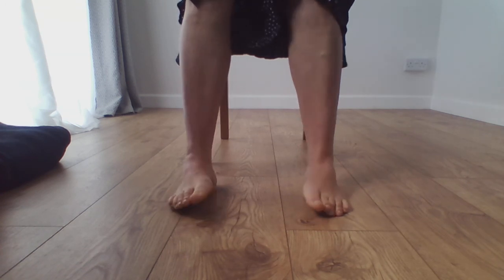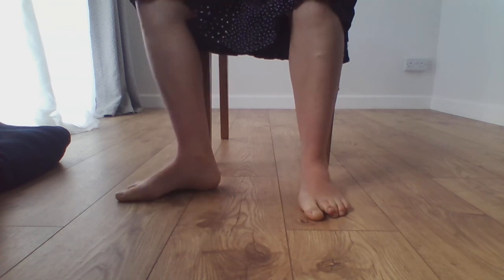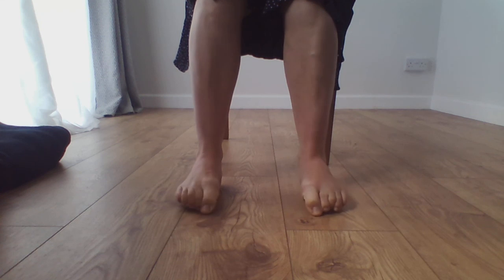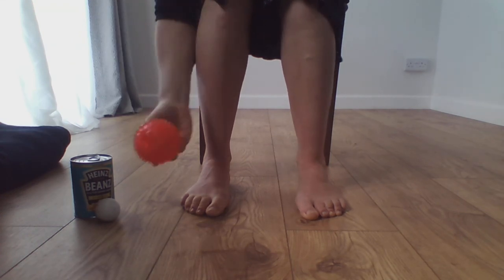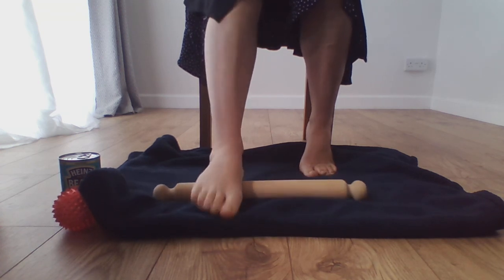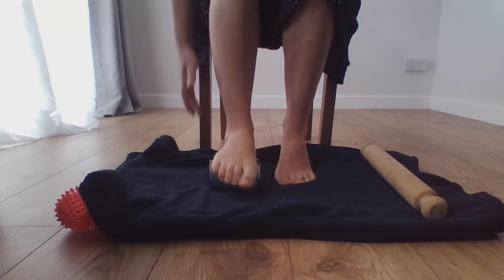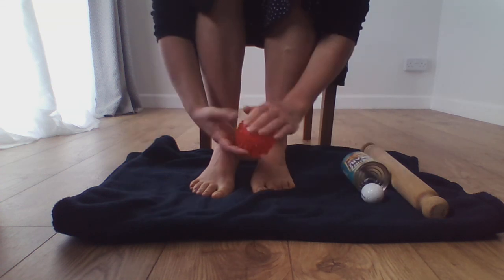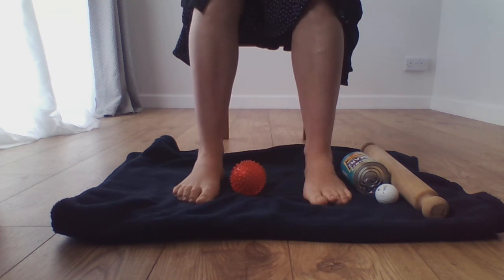Beatrix’s relaxation video – Friday 19th June 2020